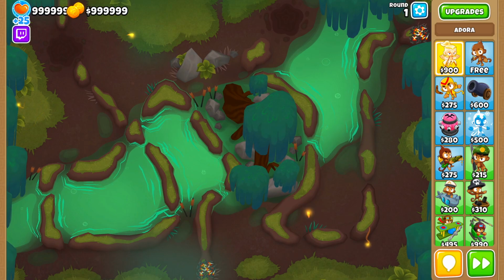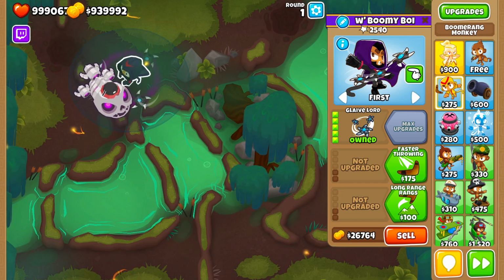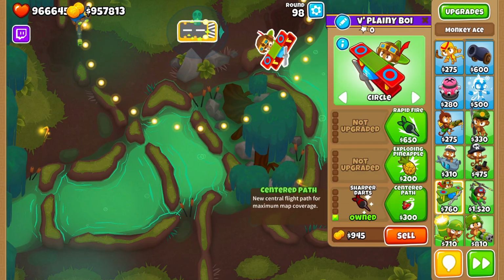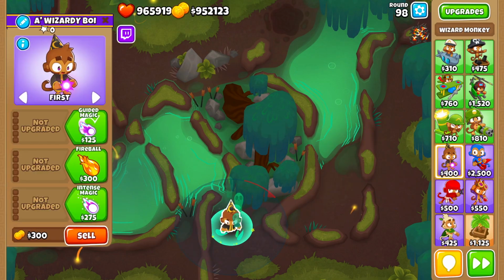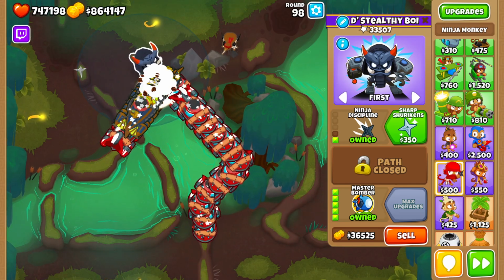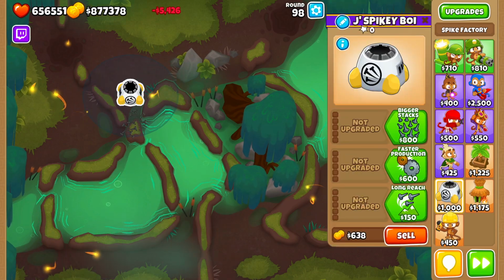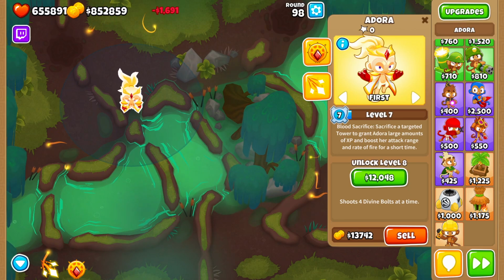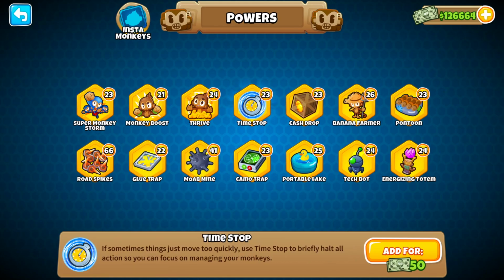BTD6 - v27.0 Balance Changes & new Bloon Bosses & Paragons added!